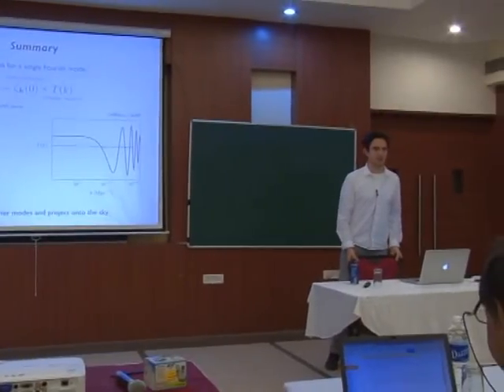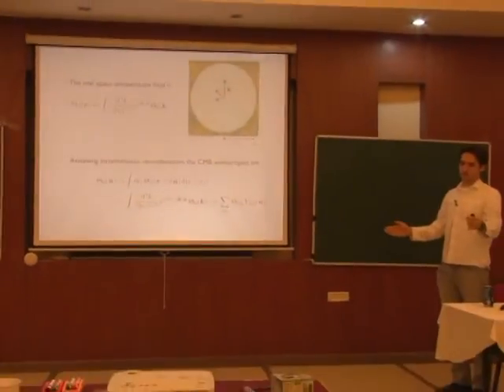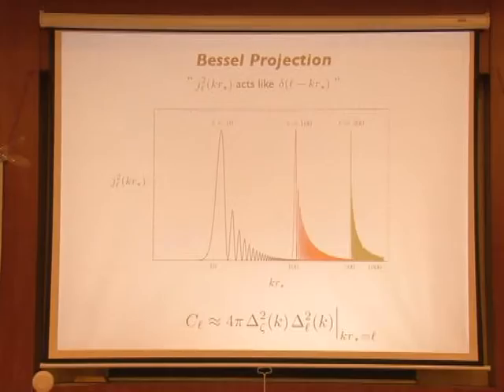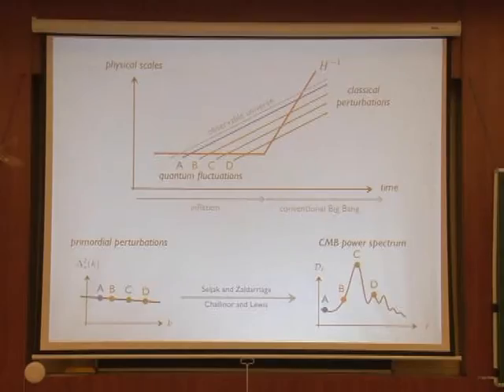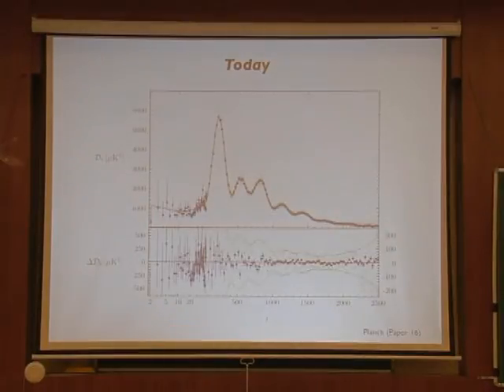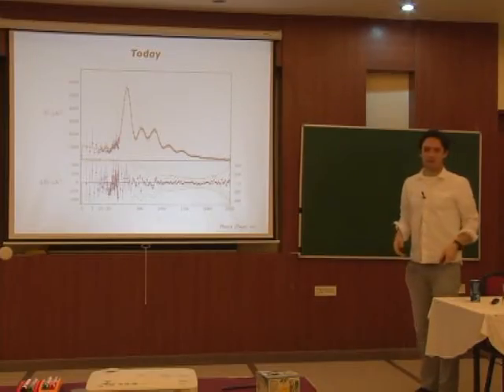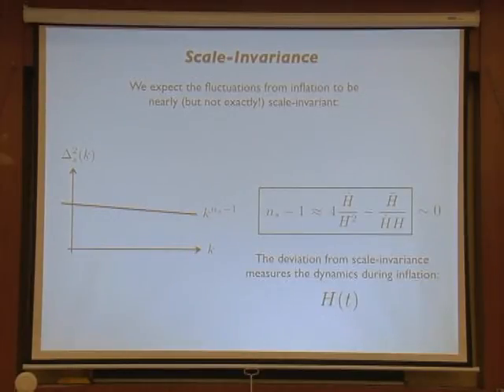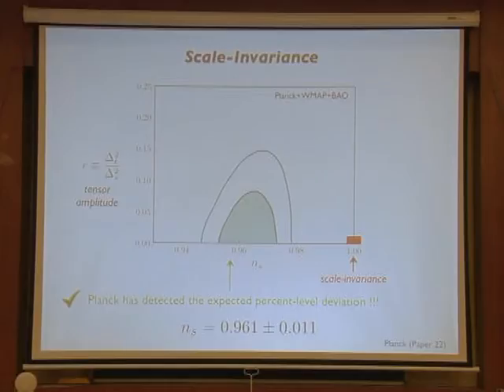Daniel Baumann - Inflation in Effective Field Theory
PROGRAM: THE 8TH ASIAN WINTER SCHOOL ON STRINGS, PARTICLES AND COSMOLOGY
DATES: Thursday 09 Jan, 2014 - Saturday 18 Jan, 2014
VENUE: Blue Lily Hotel, Puri

The 8th Asian Winter School on Strings, Particles and Cosmology is part of a series that is being organized annually in turn by Korea, Japan, China and India. The school will be held in Puri, India, as a program of the International Center For Theoretical Sciences, TIFR.

The school is intended to be an advanced one. While String Theory is the primary focus, it also aims to provide a broader perspective emphasising that String theory is a useful framework for the basic questions of Particle physics and Cosmology and for the study of strongly coupled systems. The school is intended to give young researchers in Asia an opportunity to come together and learn about the latest important developments in the field from leading practioners of the subject. Typically the school is attended by advanced students, post-doctoral fellows and also active workers.